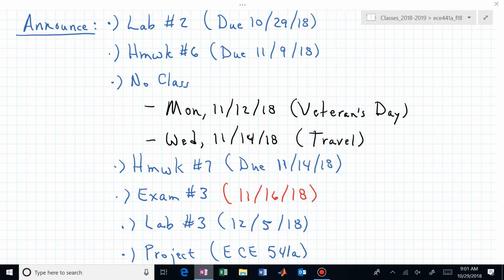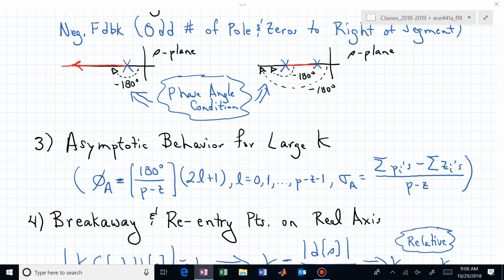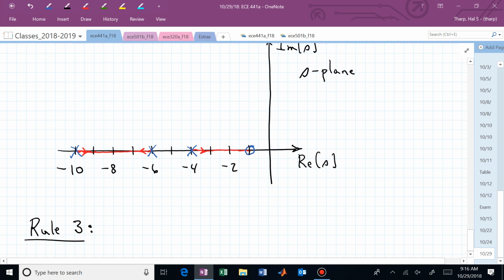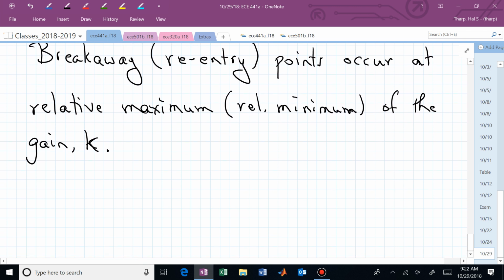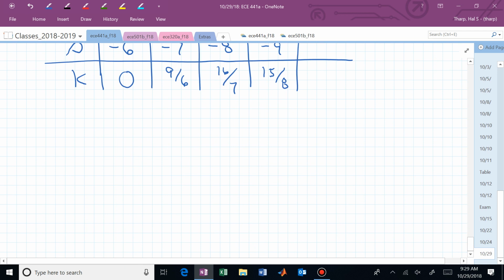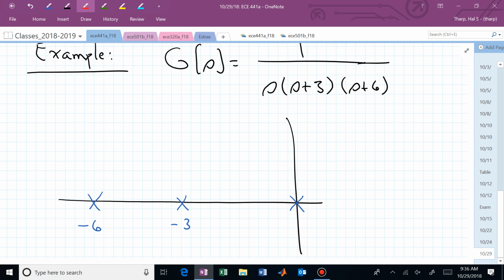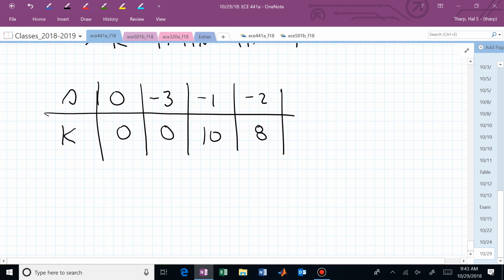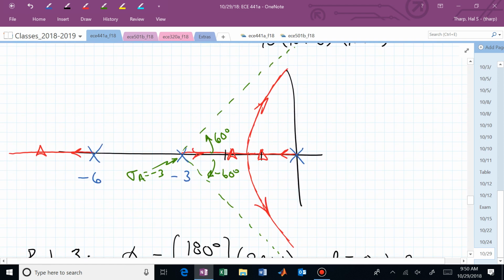ece441a_10_29_2018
Video 6.4: Root Locus Construction Rules 3 and 4.